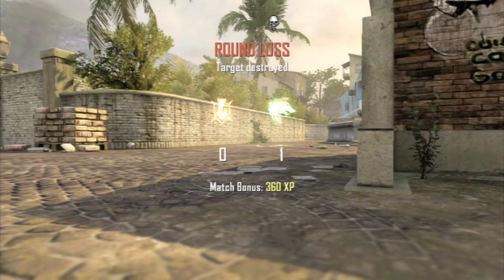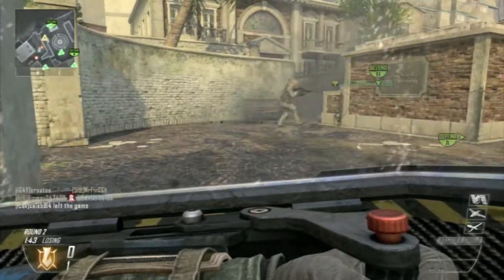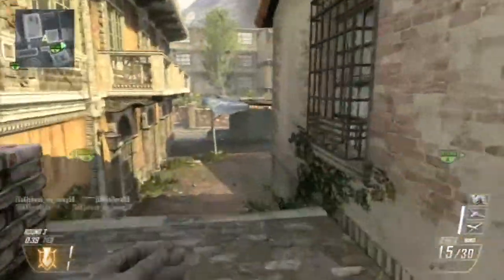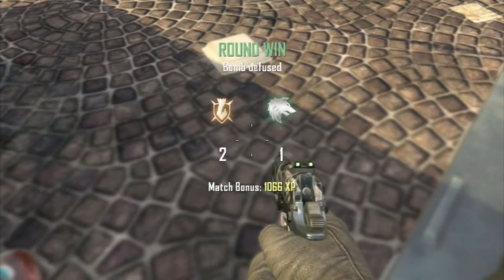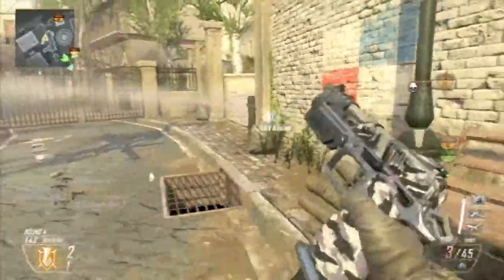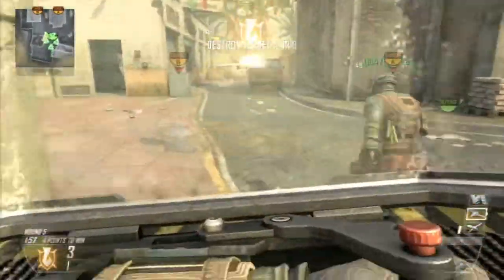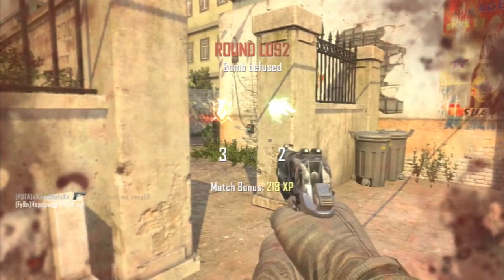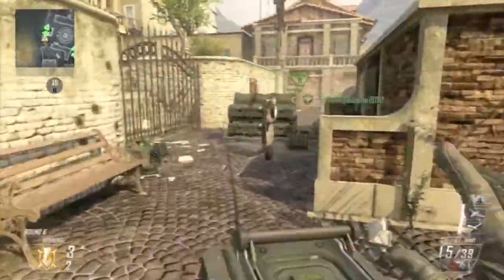Things That Need To Improve In The Next Black Ops 2 Patch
25 Likes? :D These are the things that need to be improved in the next cod patch...I hope you guys enjoy! Videos are going to be uploaded every other day! :) Stay tune for some great gameplay!